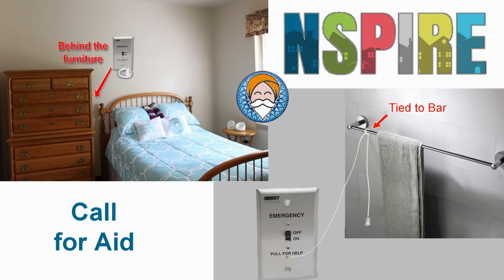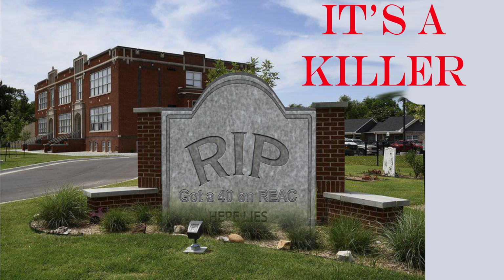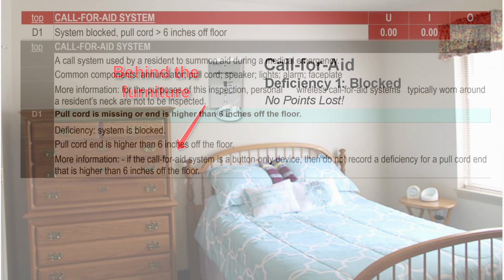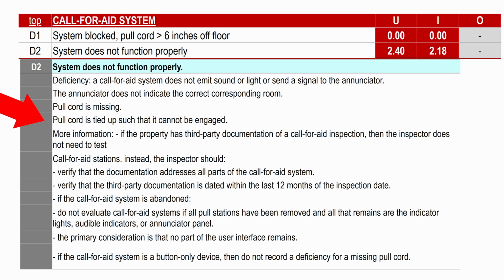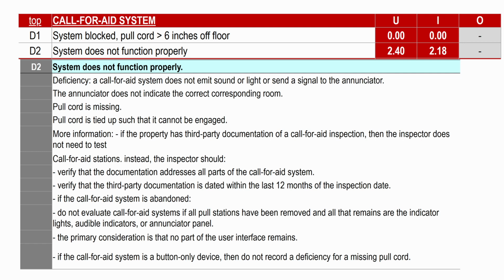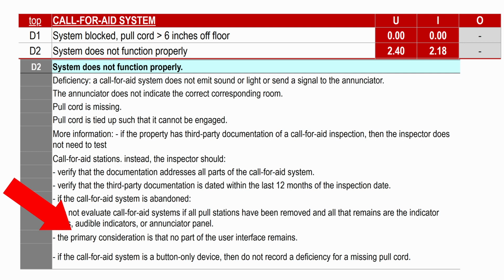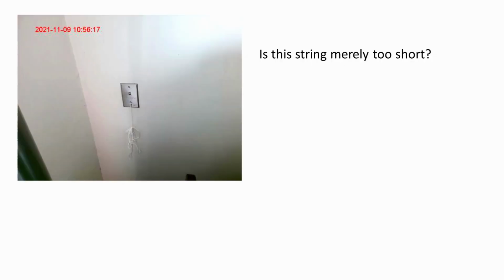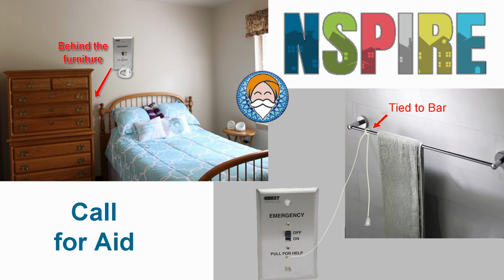KILLER DEFECT: Call for Aid!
Call for Aid deficiencies went from one of the lowest scoring unit defects under UPCS to one of the highest scoring defects under NSPIRE.  This is the new Clothes Dryer Vent defects are two of the most surprising and scary new definitions in the entire NSPIRE catalog.